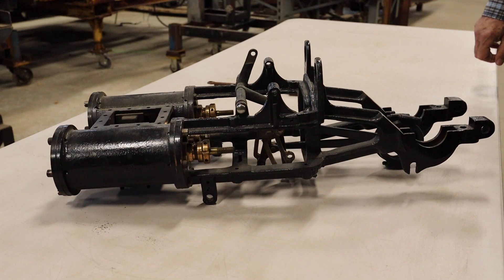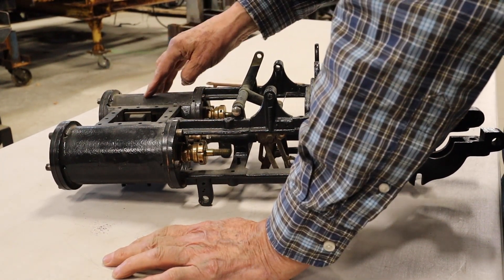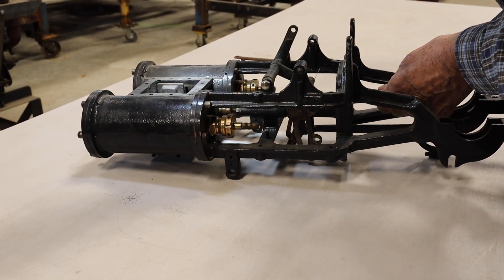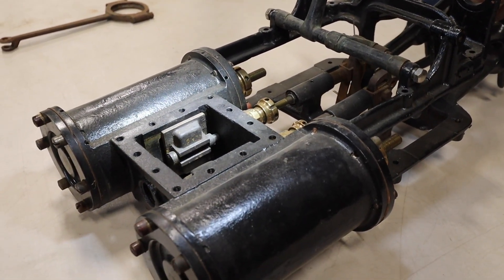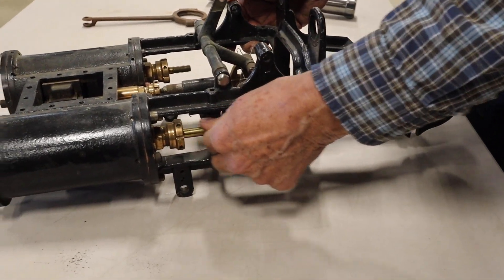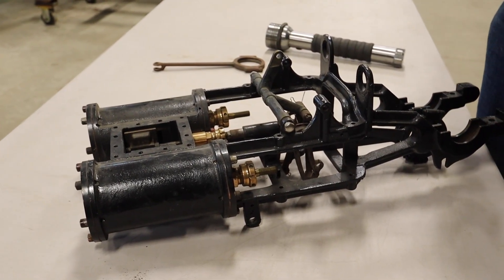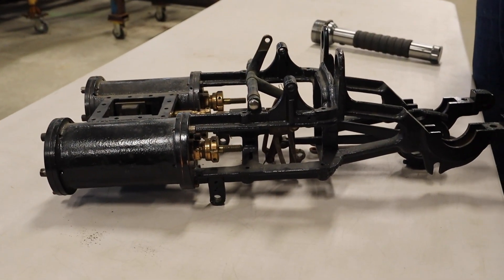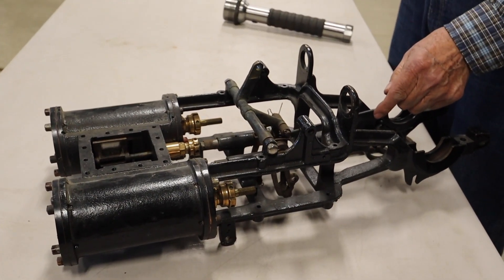Stanley Steam Engine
Black cast iron partial Stanley engine frame

            This is a cast iron frame for a 6 ½ hp. Stanley engine.  These were indestructible and thus many survive whereas the automobile itself had a wooden frame and thus much of this rotted.  The burners and boilers from that era were subject to high heat from a blue flame burner and thus often cracked the castings.  The boilers had water in them and thus corroded from the dissolved chemicals or was caked with limestone that was in the water which is why these two important steam automobile components are often not preserved.

            The Stanley brothers copied one hundred year old locomotive design with double acting simple steam engines driving cranks with outboard shafts set at 90 degree angles, making them self-starting, and also difficult to balance.  Steam was controlled by slide or “D” valves, meaning that oil needed to be injected with the steam for lubrication or there would be galling or spalling of the valve seats.  That design also limited the steam pressure as more pressure caused more wear on the sliding surfaces.

            Valve actuation was from an eccentric, resulting in harmonic drive which, with a Stephenson reversing link both adjusted the cutoff and provided a reversing motion obviating the need for a clutch and gear box transmission.  Quite large thermal and mechanical inefficiencies were built into this design.  It was easy to cast and machine and operate.